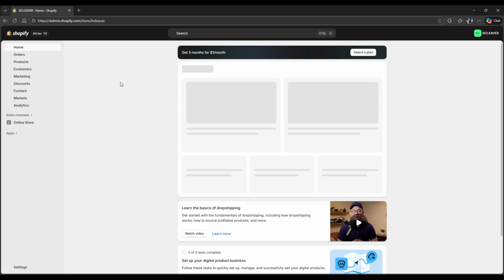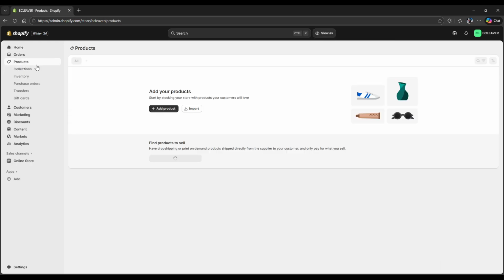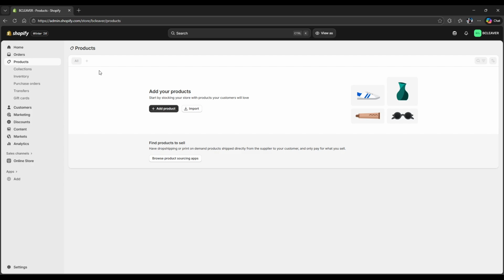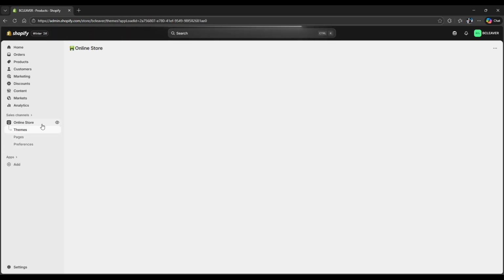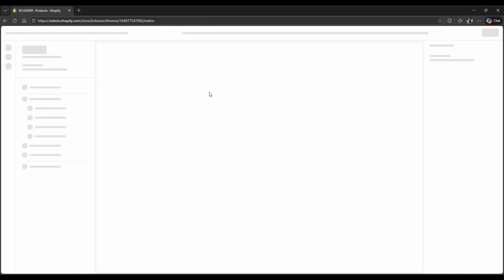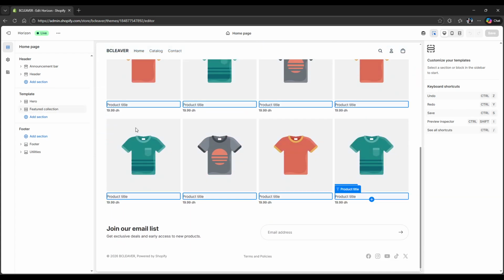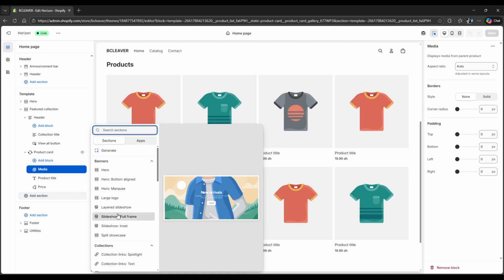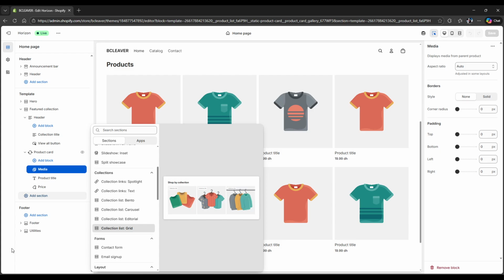How To Add Video To Shopify Product Page ! Tutorial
Today we talk about shopify store setup,Add Video To Shopify Product Page,shopify,shopify tutorial for beginners